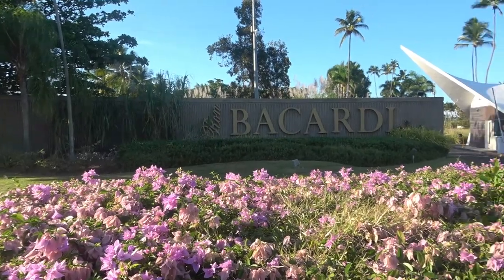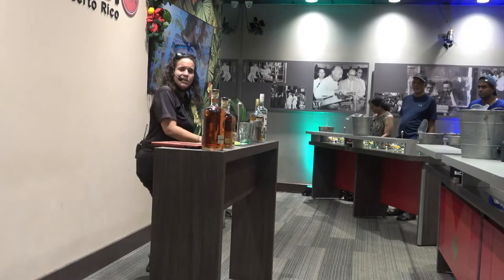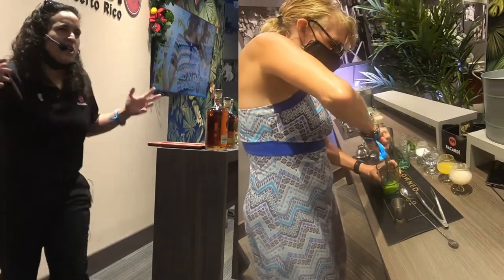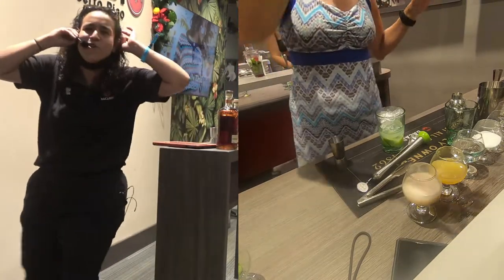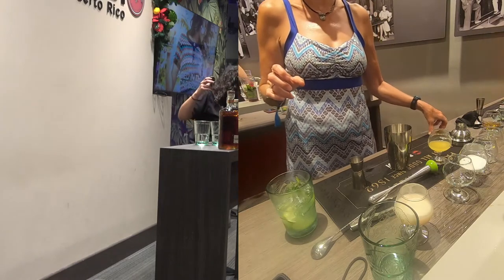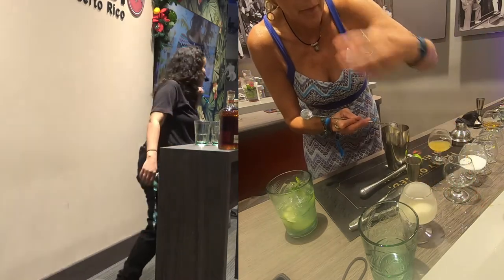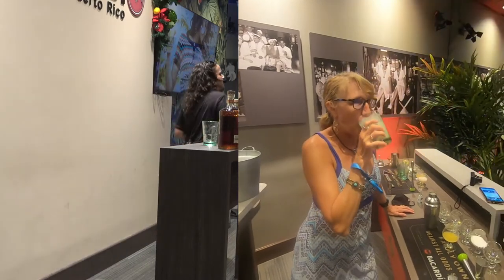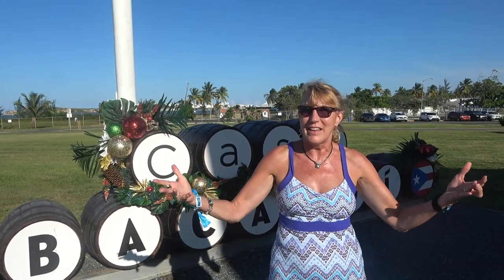Mixology Class at Casa Bacardí - Join the Party!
Our tour guide and mixology master Joisa made learning to mix mojitos and piña coladas at the Bacardí rum factory a party!  Did you know that piña coladas originated in Puerto Rico?

Pour yourself a glass of rum and join us for the class!